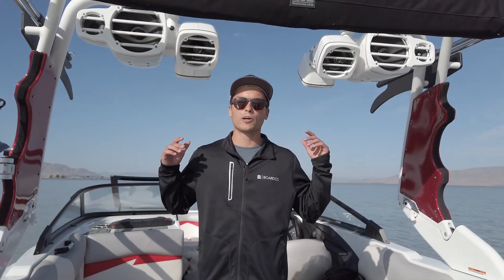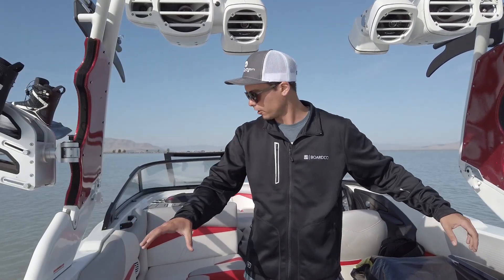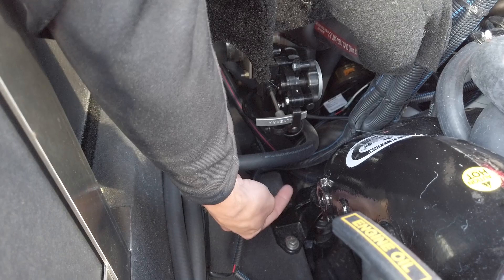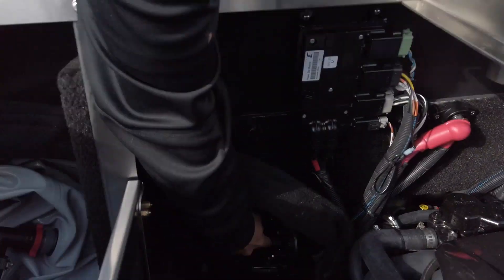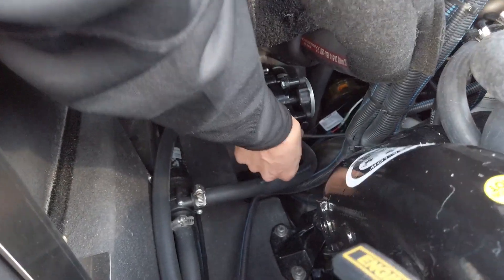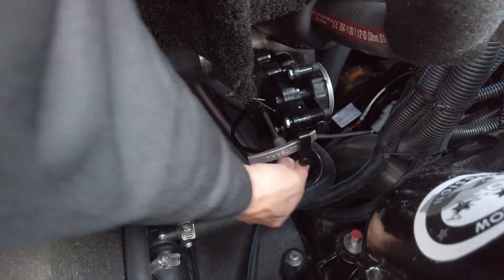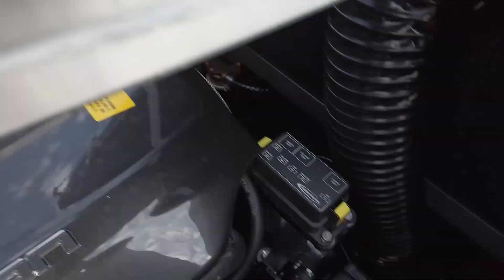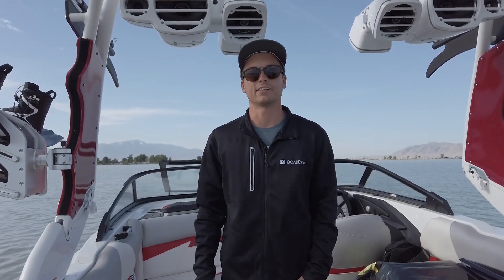Understanding Centurion Ramfill Ballast - How It Works, Myths and Troubleshooting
Want to know more about the most revolutionary towboat feature on the market? In this video we go into detail regarding the ins and outs of Centurion Boats Ramfill ballast system.